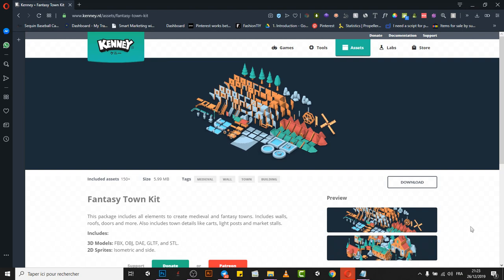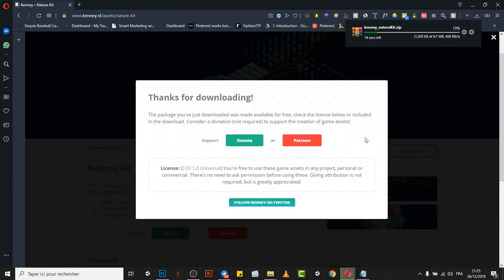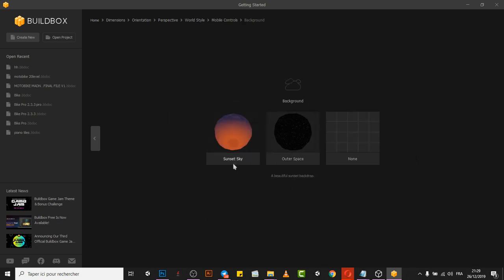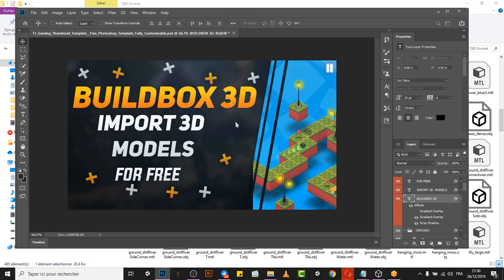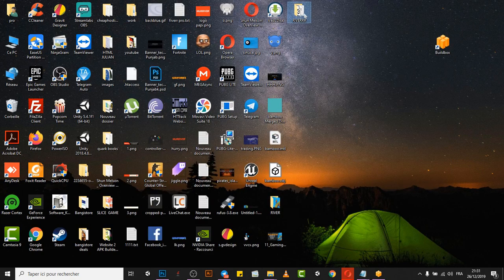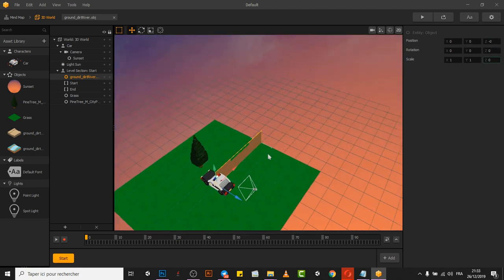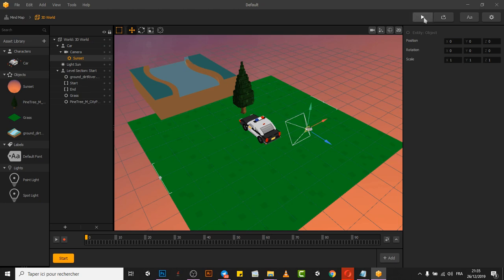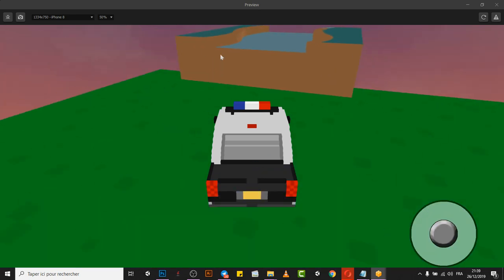Buidbox 3D 🎮 - IMPORT FREE LOWPOLY 3D ASSETS AND SETUP THE TEXTURE 🔥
Buildbox is a new video game maker that is extremely easy to use. Using this video game software, anyone to design amazing games for mobile, console and MORE.

HOW TO DOWNLOAD BUILDBOX 3D FOR FREE 2019 / 2020🔥